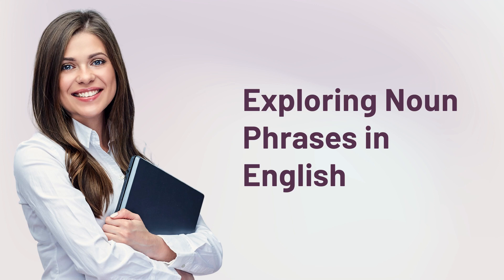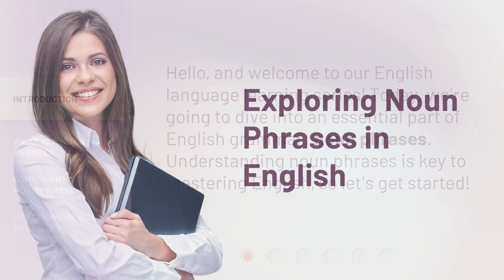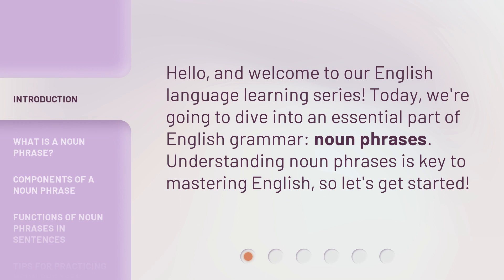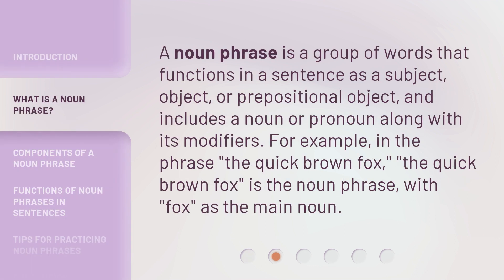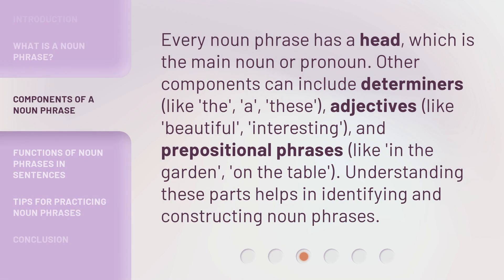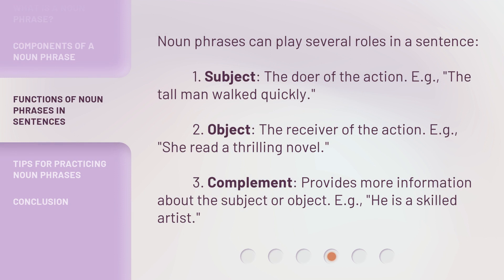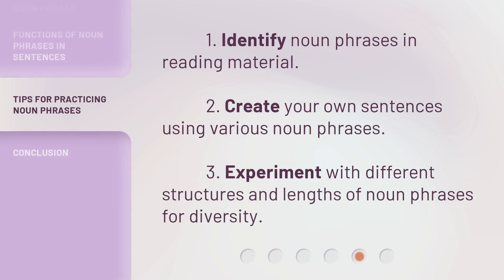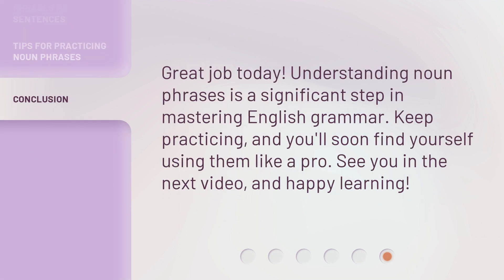Exploring Noun Phrases in English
Discover the Magic of Noun Phrases in English • Unleash the power of language as we delve into the captivating world of noun phrases in English. Join us on this linguistic journey and learn how to craft impactful sentences that captivate and engage your audience.

00:00 • Introduction - Exploring Noun Phrases in English
00:24 • What is a Noun Phrase?
00:49 • Components of a Noun Phrase
01:19 • Functions of Noun Phrases in Sentences
01:47 • Tips for Practicing Noun Phrases